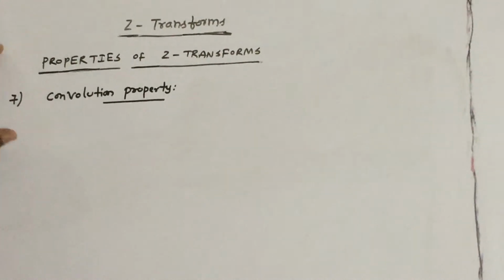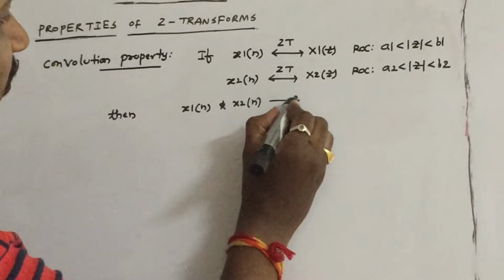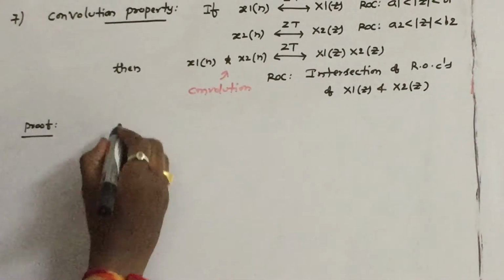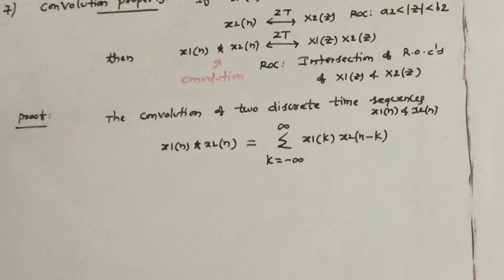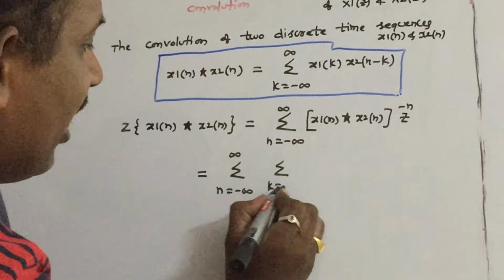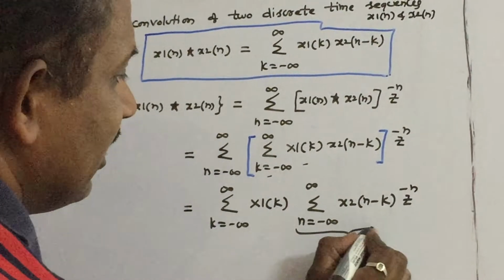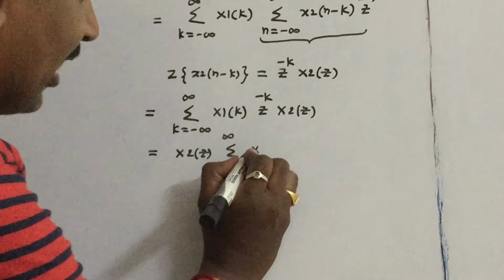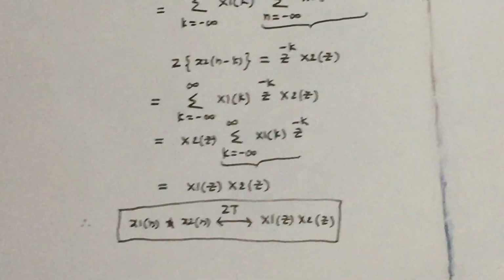Signals & Systems - Convolution Property of Z - Transform - Part 3